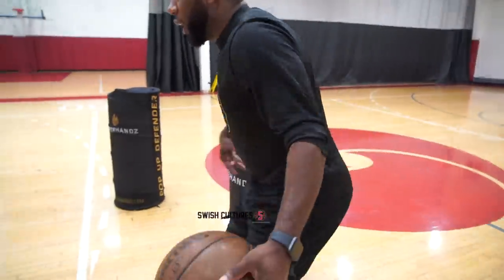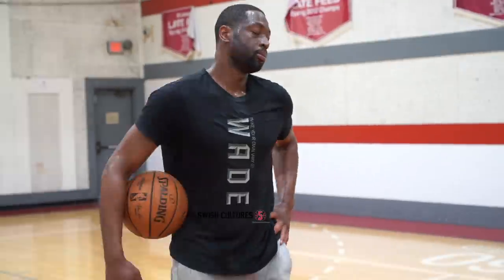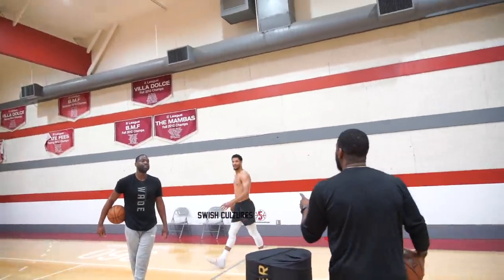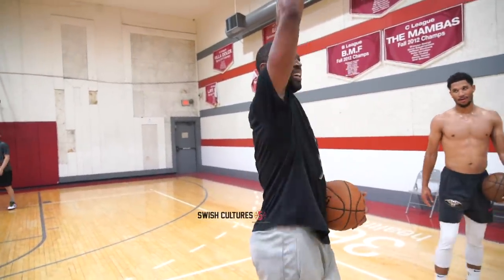Dwyane Wade workout with Josh Hart !!! How to shield the defense and make move on second defender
Dwyane Wade works out with Josh Hart of the New Orleans Pelicans and Shows him how to shield off the defense and how to either score on the second defender or make the right read or pass. The workout shows scoring in the paint and also from the 3 point line. Watch all the dialogue wade offers.